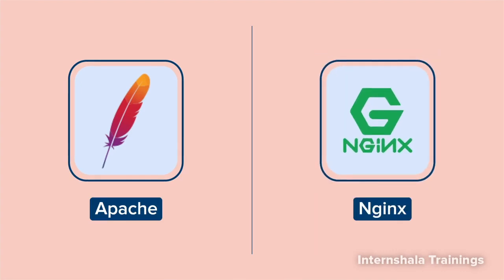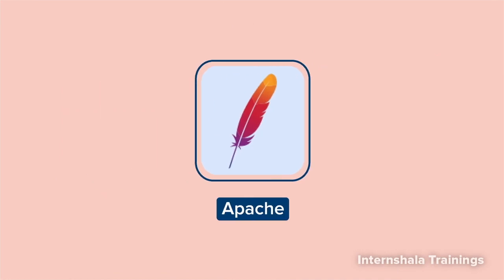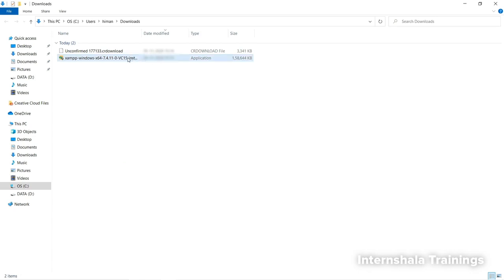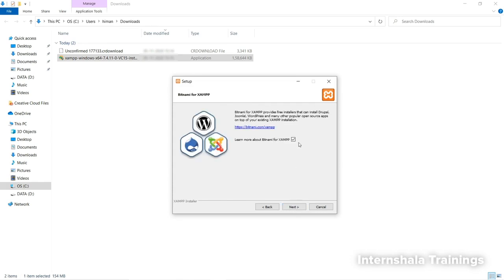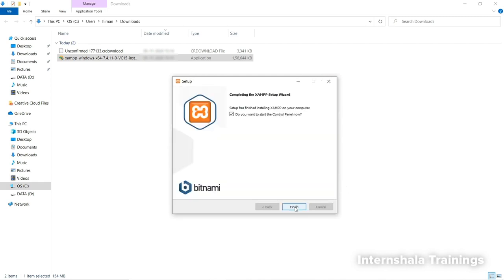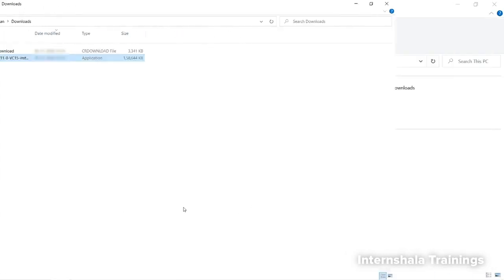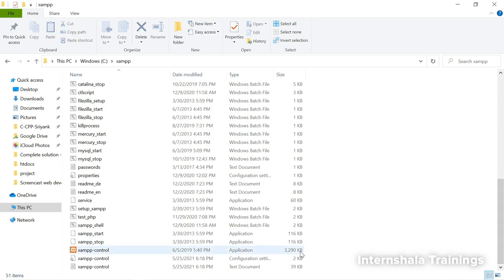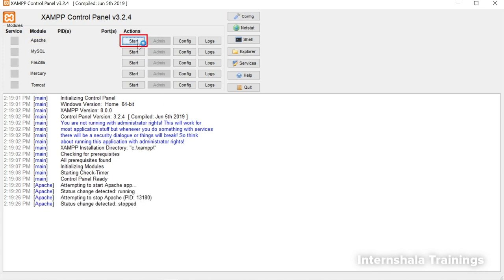Installing XAMPP in window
First see then believe on DailyDose